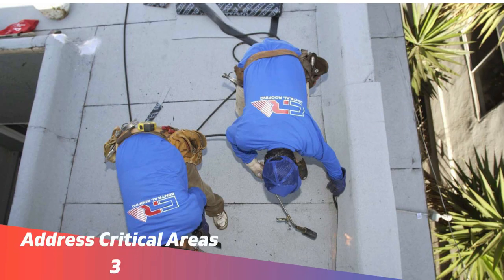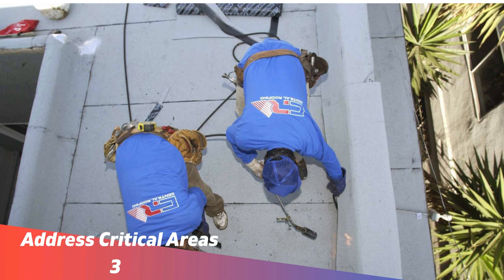3 Most Important Things To Do For Successful Silicone Roof Application